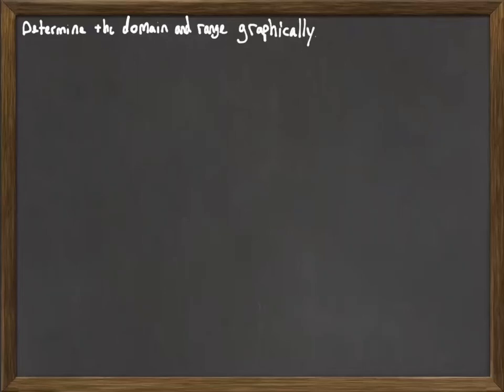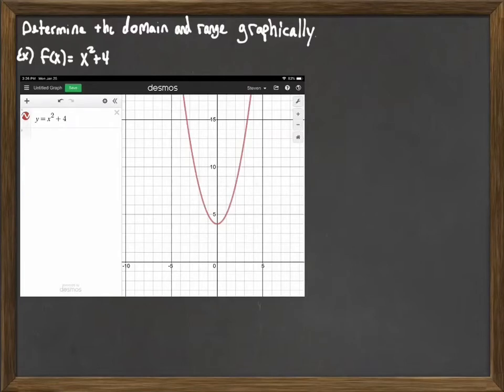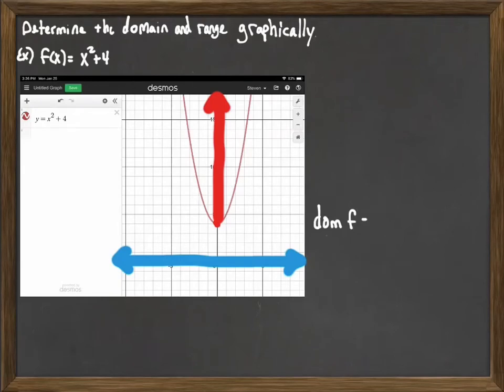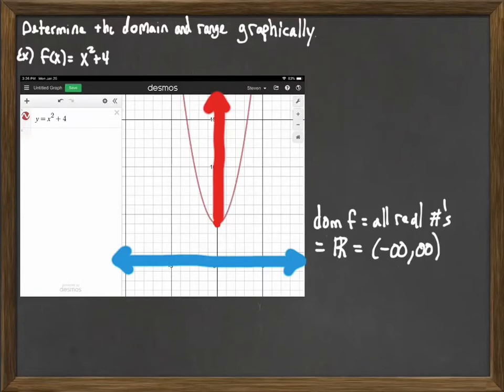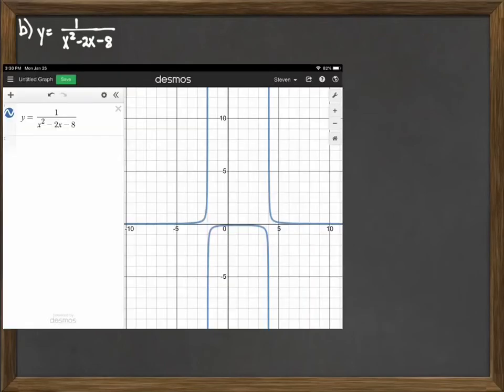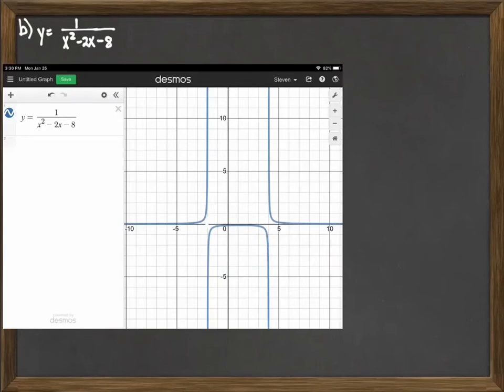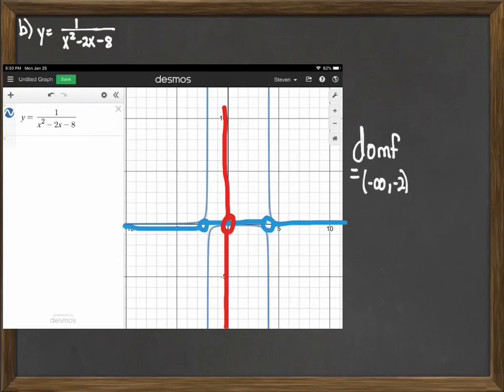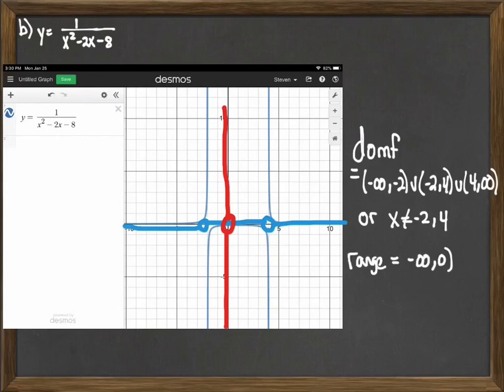Domain and Range from Graphs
We find the domain and range of functions from the graph.